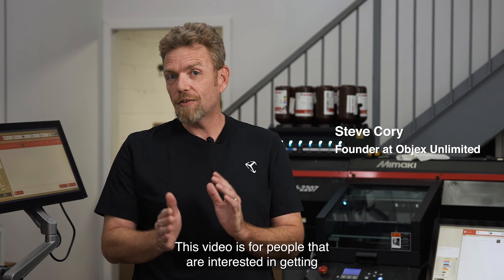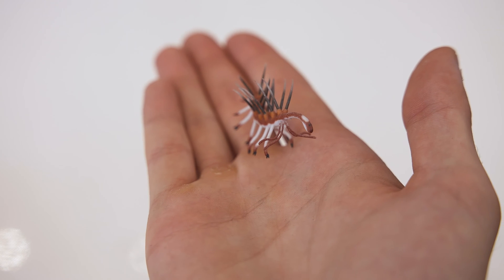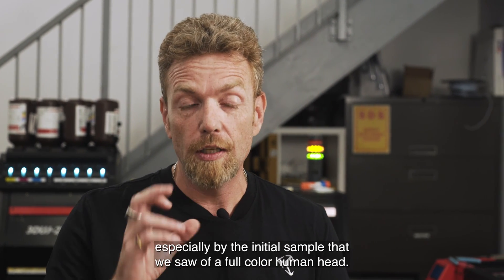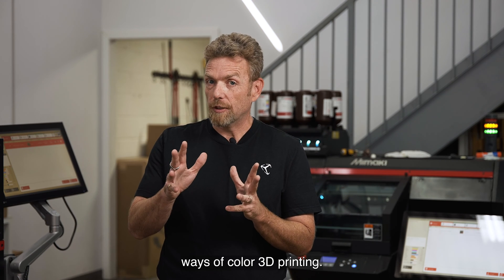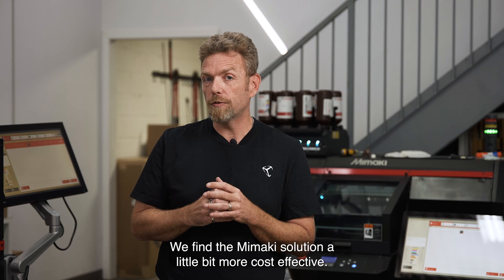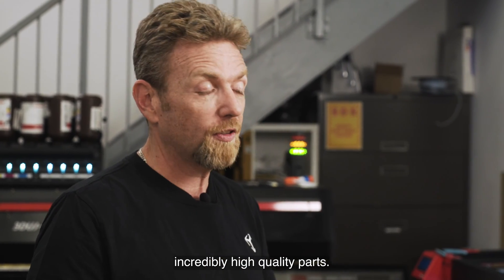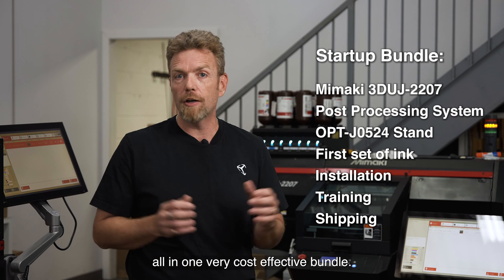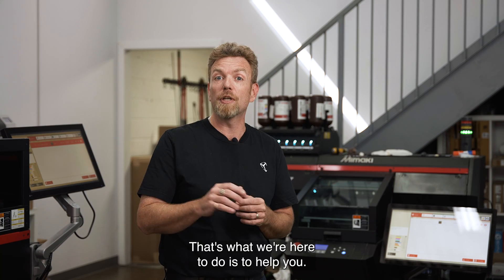Getting Started with Color 3D Printing: Mimaki2207 Introduction | Objex Unlimited 🌈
Hey there, it's Steve from Objex Unlimited! If you're looking to dive into the world of color3Dprinting, you've come to the right place. In this video, we're excited to introduce you to the game-changing Mimaki2207, a full-color 3D printer that's perfect for a wide range of applications. 🌈

Color3Dprinting is a unique realm with limited options, often dominated by industrial-grade equipment with hefty price tags. However, the Mimaki 2207 breaks the mold, offering the ability to produce high-quality full-color parts at an accessible entry-level price point. This makes it ideal for creating samples of toys, small prototypes, marketing materials, educational resources, character design courses, and even projects for video game companies. The potential applications for this technology are truly limitless! 🚀

We've personally witnessed the remarkable capabilities of the Mimaki 2207, producing high-detail, full-color, and accurate parts that are invaluable to many. One standout feature is the water-soluble support system, which simplifies the removal of supports, enhancing the overall printing experience. 💧

ObjexUnlimited has a longstanding history of working with color printing, and our partnership with Mimaki has opened up new horizons for us. These machines have allowed us to create parts that are not only visually stunning but also possess excellent material properties. In fact, we've been so impressed that we've added multiple Mimaki machines to our fleet, with over 20,000 hours of print time and counting! 🕒

When it comes to color3Dprinting, you have several options, including 3D Systems, Stratasys, and HP. While each has its merits, we find the Mimaki solution to be cost-effective, high-detail, and perfect for creating vibrant prototypes. It's a choice that has worked exceptionally well for us! 🖨️

To make things even more accessible, Mimaki currently offers a special bundle that includes the printer, initial ink charge, installation, training, shipping, and a post-processing unit. This all-in-one package removes barriers and hidden costs, getting you up and running with your 3D printing projects in no time! 📦

Navigating the world of industrial-grade 3D printers can be daunting, with numerous factors to consider. We're here to answer your questions and provide expert guidance tailored to your needs. Let's discuss materials, printer processes, post-processing times, required equipment, facility requirements, certifications, and everything else you need to know. We're here to help! 🤝

Discover the world of color3Dprinting with Objex Unlimited and the Mimaki 2207. Join us on this exciting journey, and don't hesitate to get in touch with us to explore the endless possibilities of 3D printing. 🌟

Learn more about:
"What is color3Dprinting and how does it work?"
"Tell me more about the Mimaki 2207 full-color 3D printer."
"Are there affordable options for color3Dprinting?"
"What are the potential applications for full-color 3D printing?"
"What is the water-soluble support system in 3D printing?"
"What is the history of Objex Unlimited in color printing?"
"Why should I consider Mimaki machines for 3D printing?"
"What are the differences between Mimaki and other 3D printing options?"
"What does the Mimaki bundle offer for new users?"
"How can I get started with color3Dprinting and where can I find expert guidance?"
"What materials are suitable for color 3D printing?"
"What certifications are important in the 3D printing industry?"
"Can you share success stories or case studies involving Mimaki 2207?"
"What are the benefits of using water-soluble supports in 3D printing?"
"What are the post-processing times for full-color 3D prints?"
"Tell me more about Objex Unlimited's experience with Mimaki machines."
"How can I contact Objex Unlimited to explore 3D printing possibilities?"
"What are the key features of the Mimaki 2207 printer?"
"What is the print quality and accuracy of Mimaki 2207?"
"Are there any ongoing promotions or discounts for Mimaki 2207?"